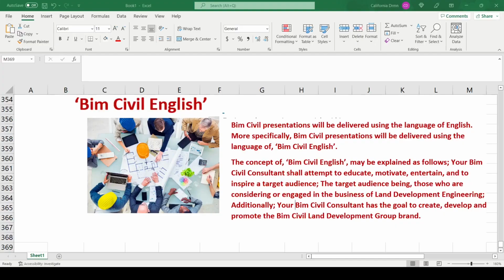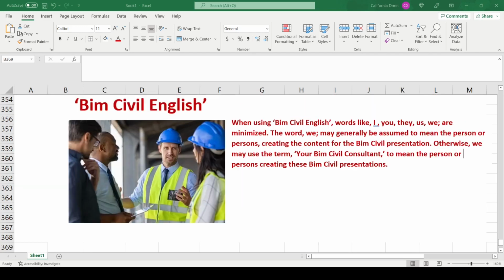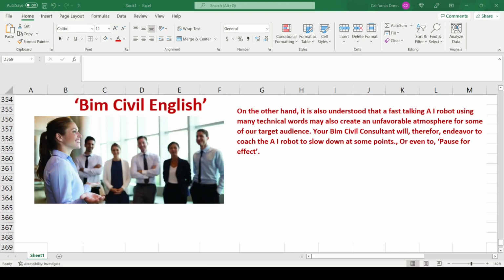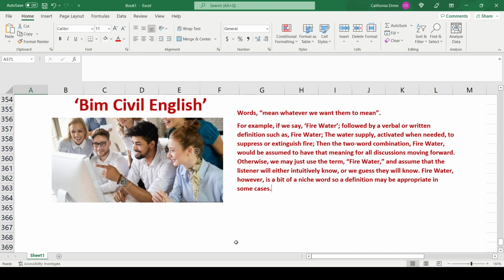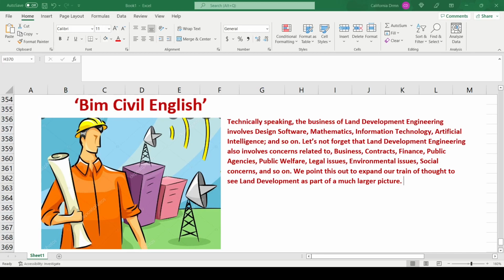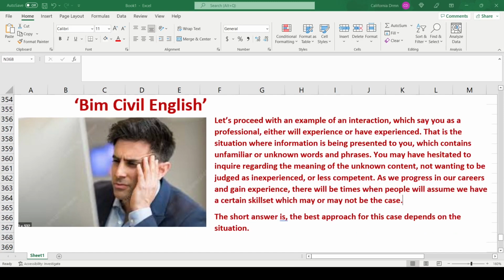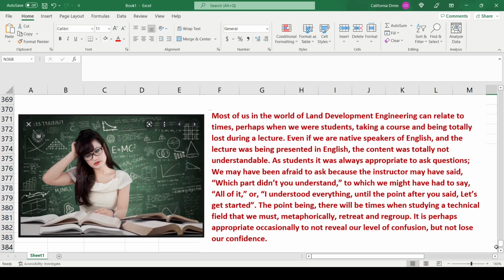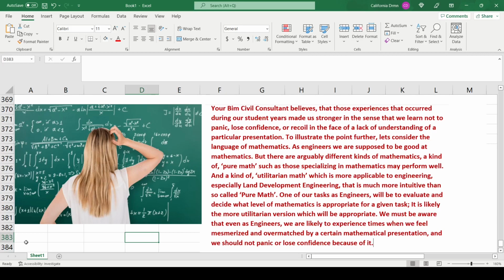English Language in Bim Civil Engineering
English Language in Land Development and Information Technology